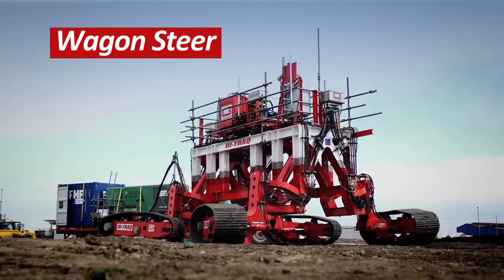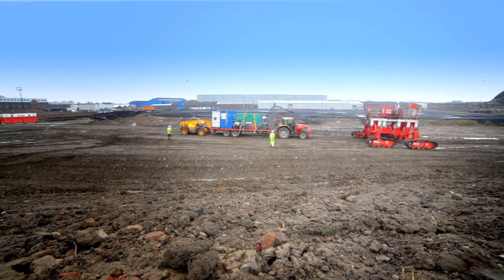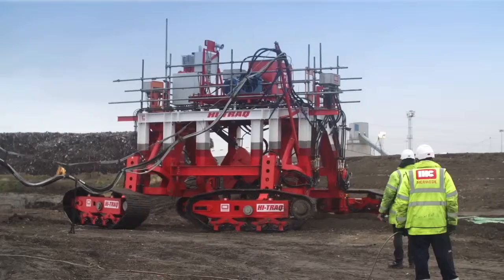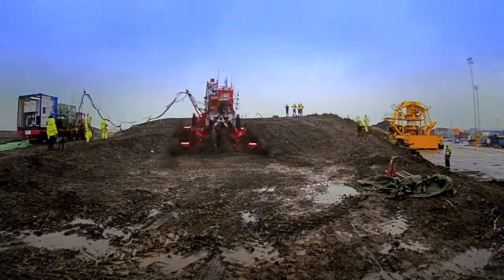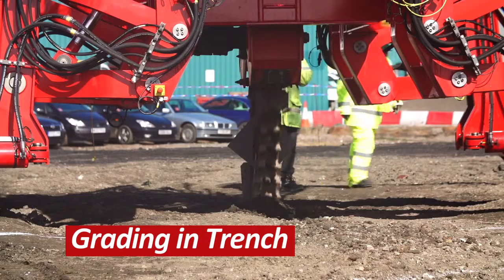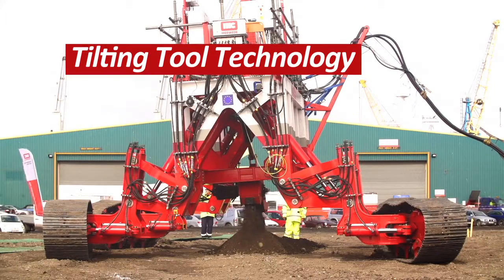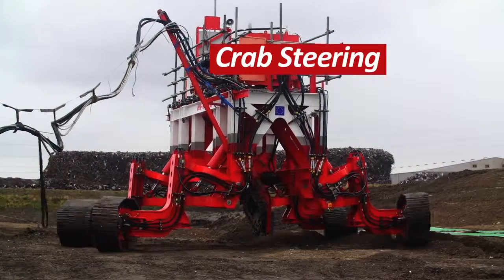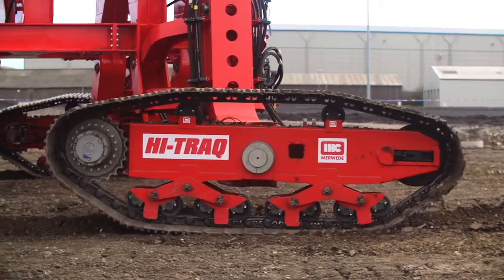IHC-EB - Subsea Vehicle Promotion - Promotional Video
A promotional video showcasing the key functionality of IHC EB's new Sub-Sea Vehicle offering. Filmed at IHC EB at the Port of Tyne by Jon Lunt & Chris Taylor. This multi-million pound Proto-type took its maiden voyage in front of many keen investment partners